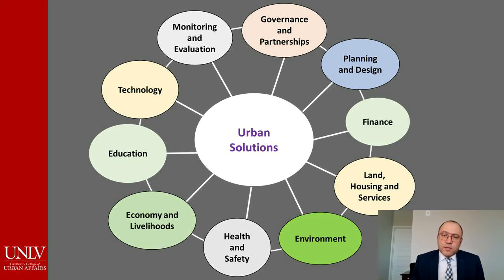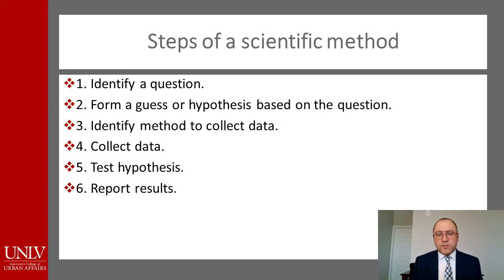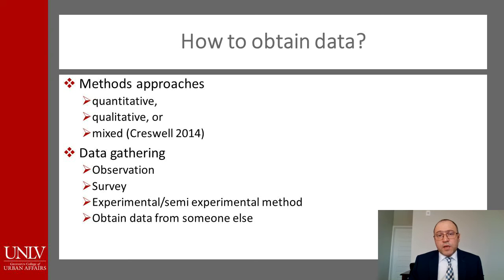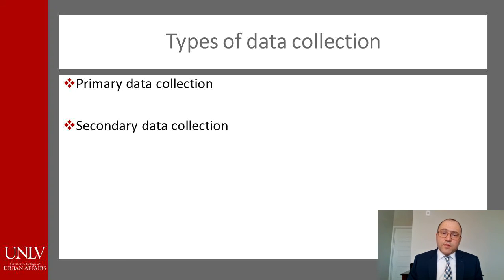Introduction to Data Analysis by David Hasan